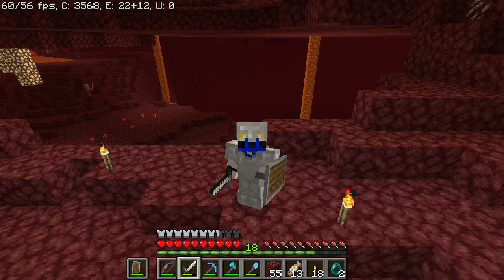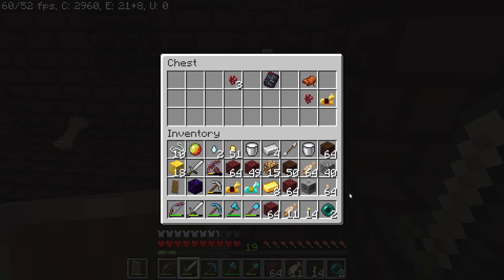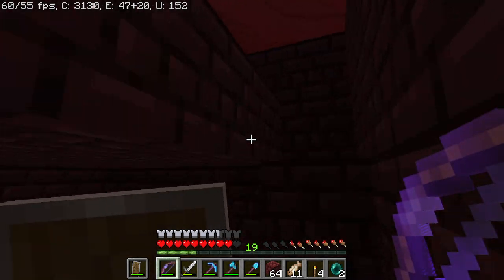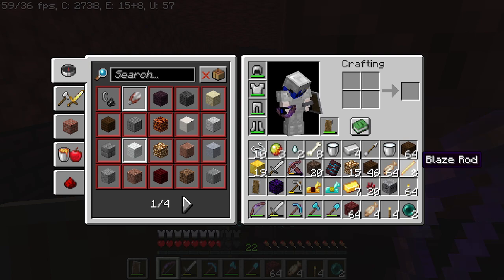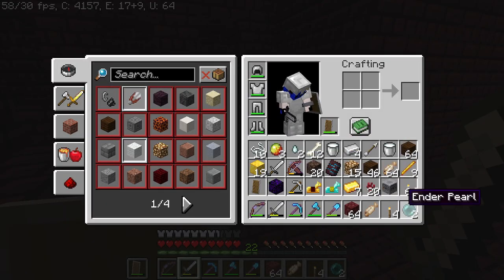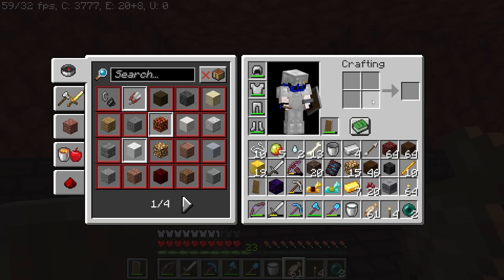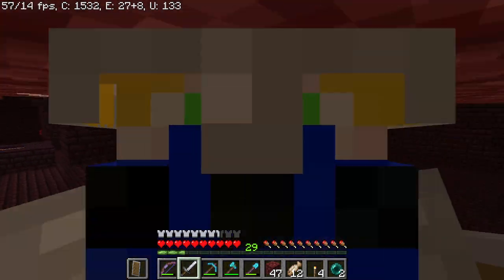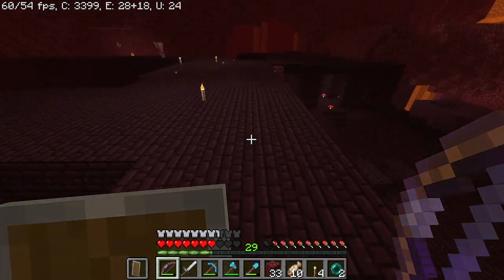Looting The Nether Fortress! - Minecraft EP 43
Time to get the good stuff!